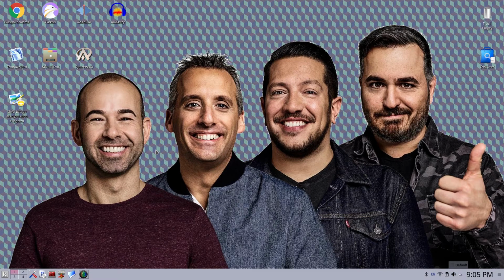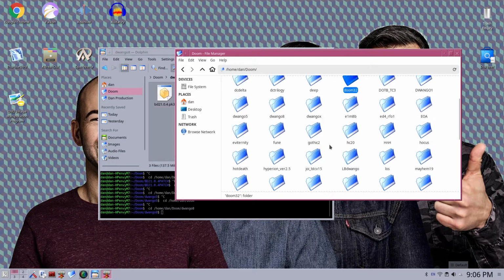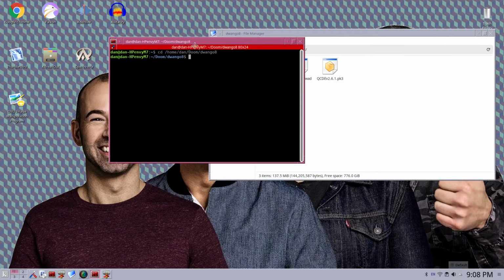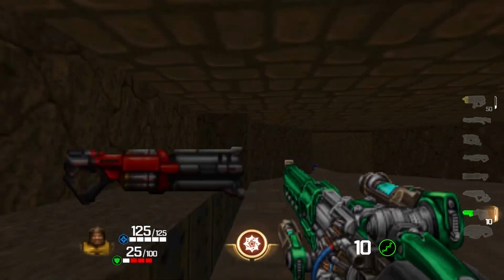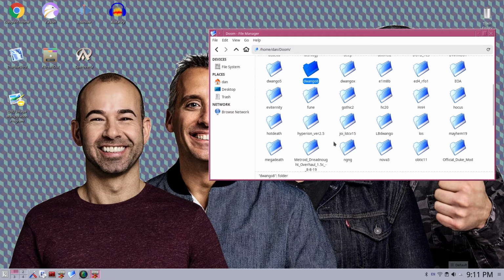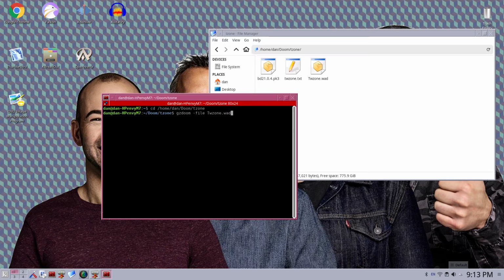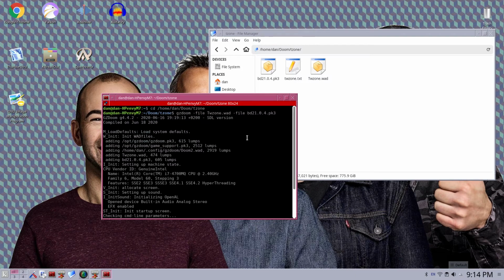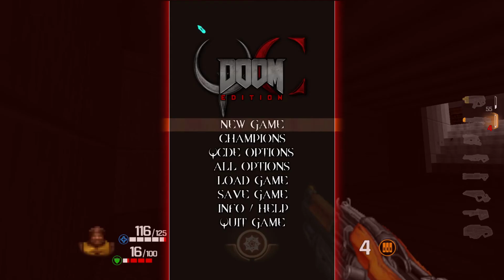Zdoom And Zandronum guide to running modded files in terminal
HP ENVY Touchsmart M7 Notebook PC Running Debian 10 KDE Plasma

This tutorial will help you how to run two wads/pk3 files at the same time using the terminal.
Heres a link to zdoom.

Also, the link to zandronum.

in case you can't see well on the screen.

Here is an example. in your terminal of choice go to the path that the files are at.

Example

cd /home/username/Doomdir/yourwadsdir

terminal should look something like this

~/home/username/Doomdir/yourwadsdir:

type zdoom -file maingame.wad -file mod.wad

if you have I .deh file then the parameter is -deh after the maingame.wad file similar parameter principles apply for zandronum, but, only -file is used.